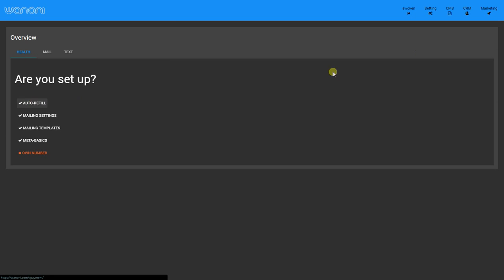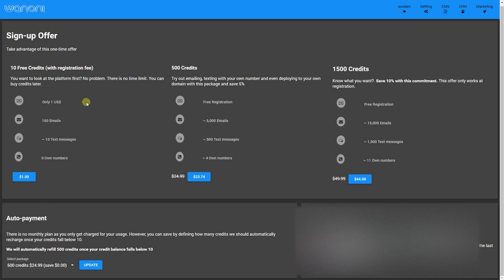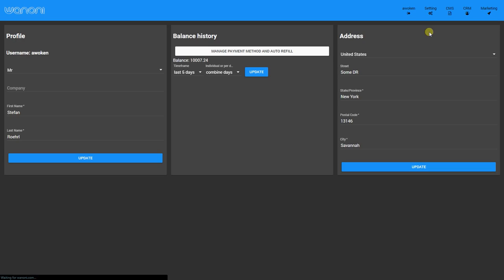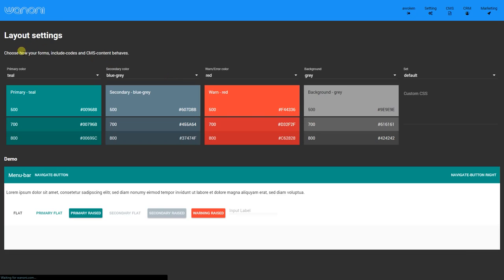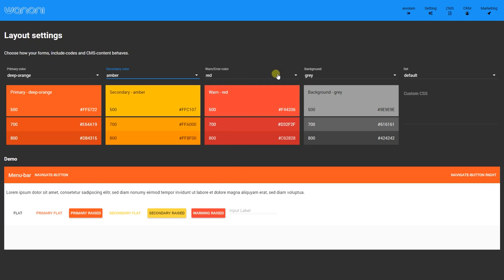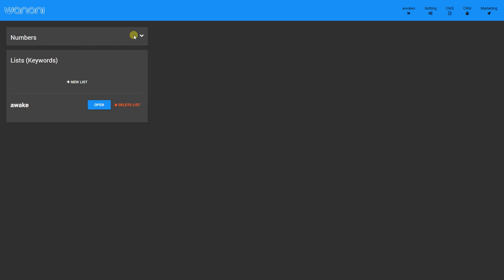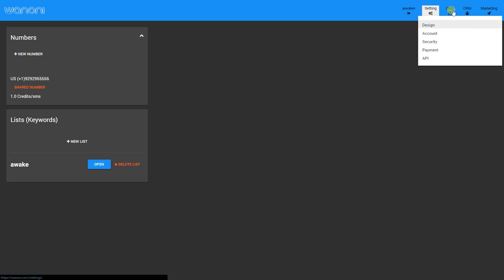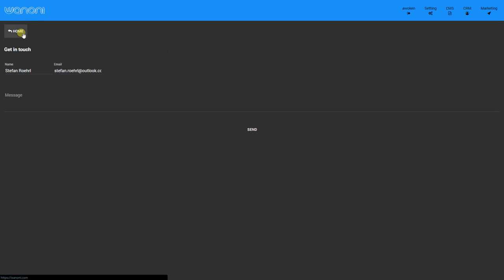Introduction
How to use Wanoni